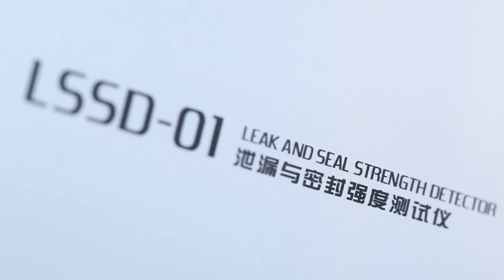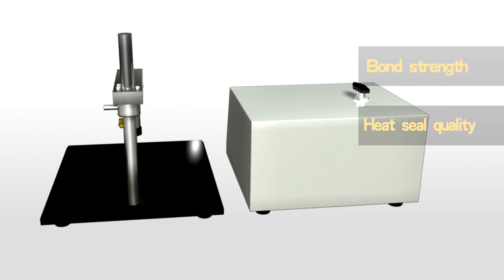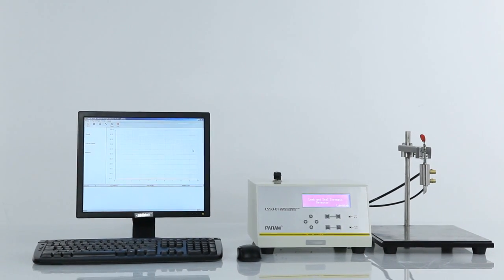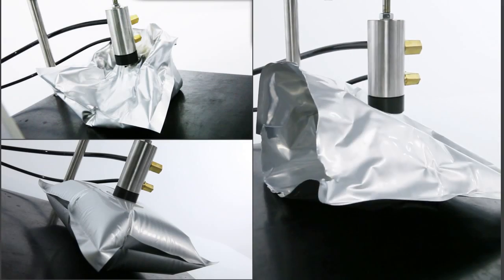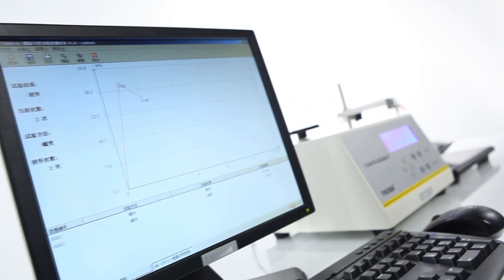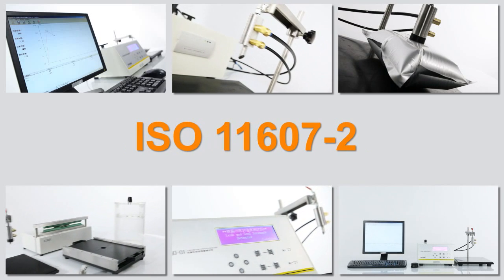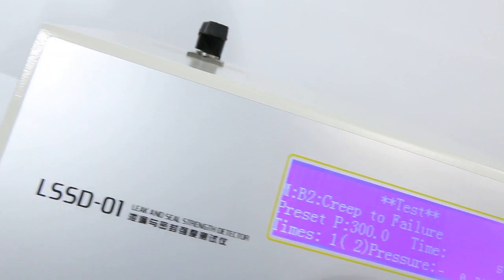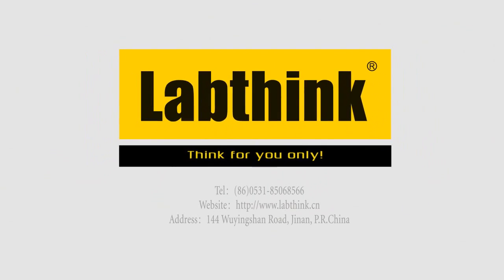Leak Tester and Seal Strength Detector for finished packages and three-side sealed packaging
LSSD-01 leak tester and seal strength detector determines seal performance, seal quality, burst pressure, compression resistance, torsion force and joint/disengaging force of flexible packages, aseptic packages, various plastic pilfer-proof closures, flexible tubes, caps and other materials.Contact us via

Leak tester and seal strength detector conforms to ASTM F2054 and ASTM F1140